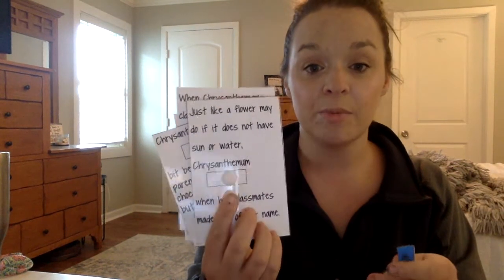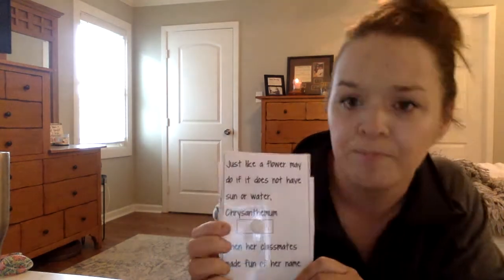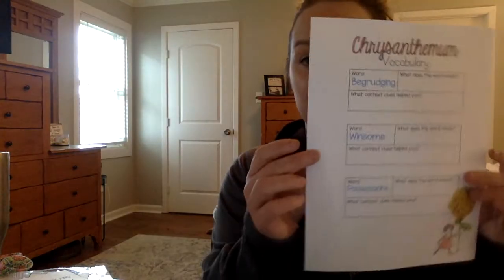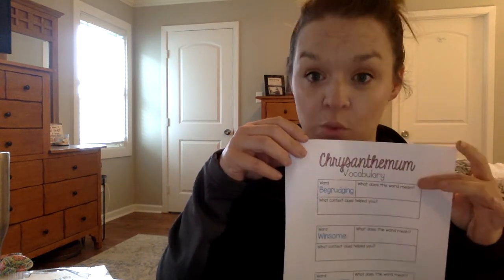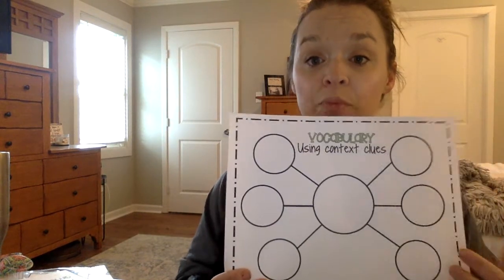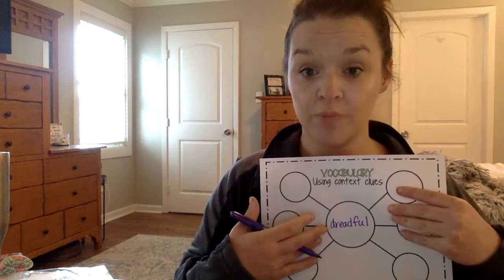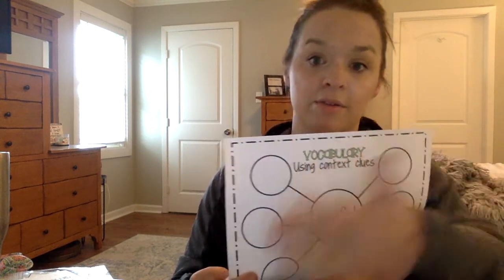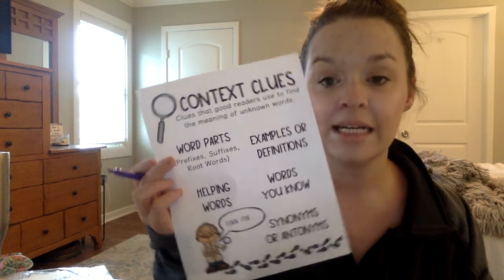Vocabulary Lesson Plan